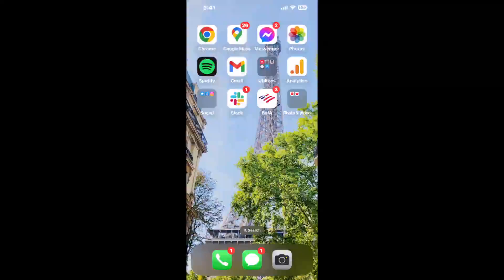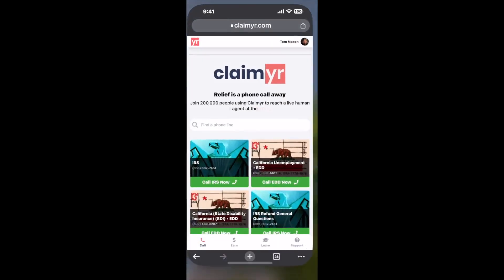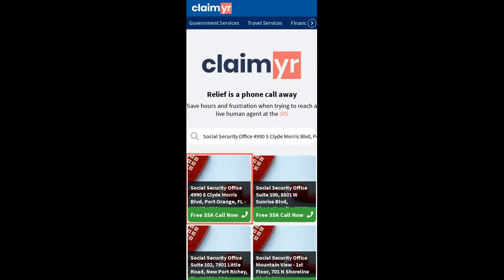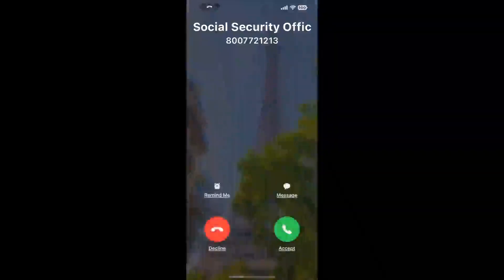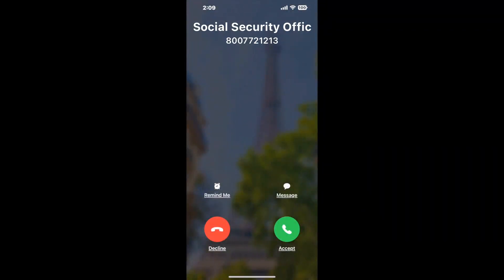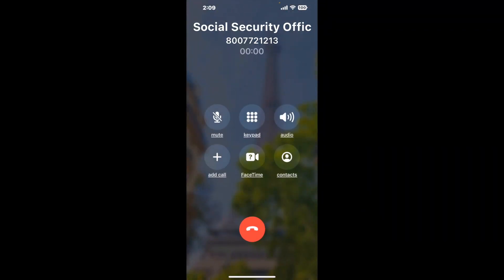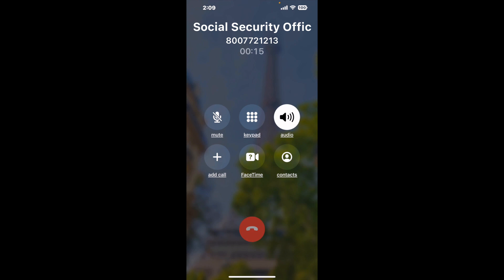Social Security Office 4990 S Clyde Morris Blvd, Port Orange, FL - 32127 Phone Number - How To Reach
Social Security Office 4990 S Clyde Morris Blvd, Port Orange, FL - 32127 Phone Number Update - how to call Social Security Office 4990 S Clyde Morris Blvd, Port Orange, FL - 32127 and get a live human agent on the phone.

    How can I speak to a live person at Social Security Office 4990 S Clyde Morris Blvd, Port Orange, FL - 32127?

    There are two methods to reach a live person:

    - 1.) by calling manually over and over again, get on a long hold, and then hope the call doesn't drop -- and I'll show you how to do that,
- 2.) use a calling tool that dials for you, stays on hold, and forwards a call to your phone number when an agent is on the line. (RECOMMENDED)

    - **Step 2**: select/search for "Social Security Office 4990 S Clyde Morris Blvd, Port Orange, FL - 32127 "
    - **Step 4**: kick back, relax, and wait for your phone to ring with a Social Security Office 4990 S Clyde Morris Blvd, Port Orange, FL - 32127 agent on the line!

    What is the best time to call Social Security Office 4990 S Clyde Morris Blvd, Port Orange, FL - 32127 ?

    The best time to call Social Security Office 4990 S Clyde Morris Blvd, Port Orange, FL - 32127  is Wednesday and Thursday afternoons. ⚠️**WARNING**⚠️: please beware that you often need to dedicate an entire day to dialing over and over **just to get on hold**. Also, Social Security Office 4990 S Clyde Morris Blvd, Port Orange, FL - 32127 is notorious for *dropping calls even when you finally do get on hold*! So if you decide to start calling mid-week, due to excessive call volume, you may not be able to reach an agent until the following week or longer.

If you don't consider calling Social Security Office 4990 S Clyde Morris Blvd, Port Orange, FL - 32127 a full-time profession, consider using a calling tool such as Claimyr to guarantee a callback with an agent on the line with zero hold time.